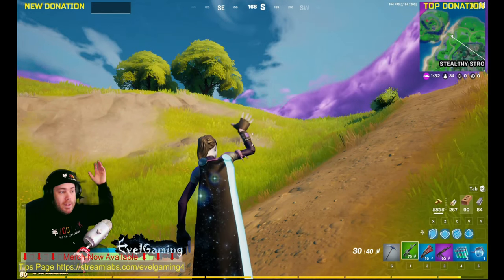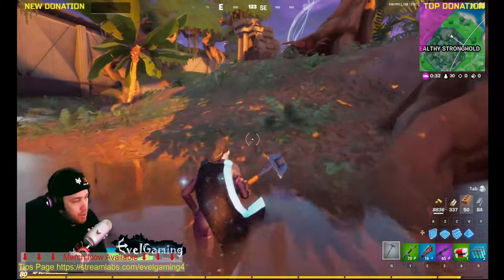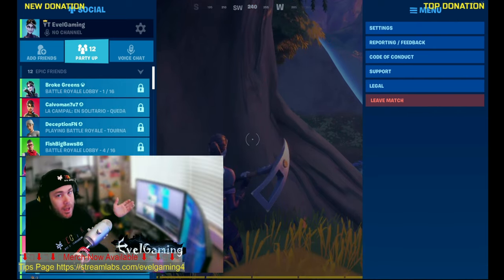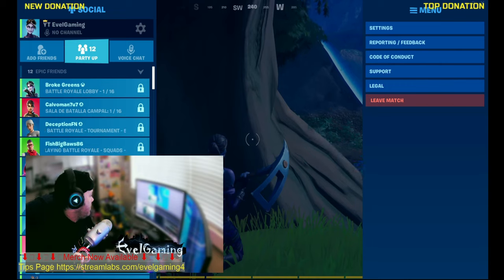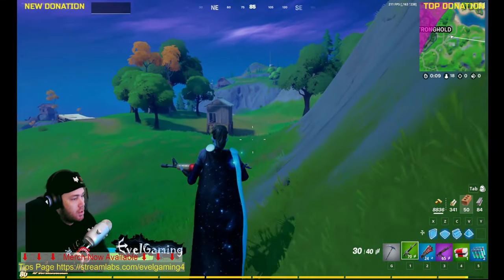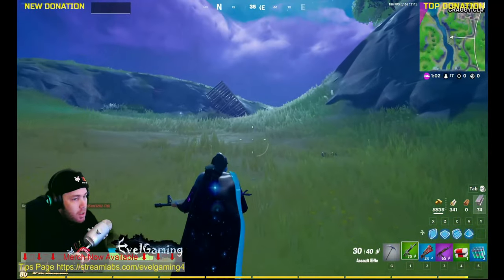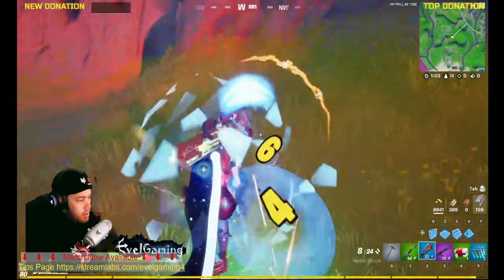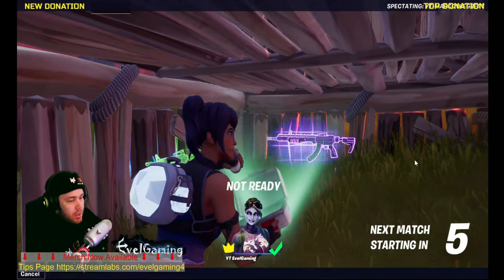How to use Nvidia Broadcast Green screen | First impressions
Path to becoming a Youtube partner How to use Nvidia Broadcast Green screen | First impressions

Feeling generous, wanna help us grow our brand?  Please consider donating

Our setup:
i5 10600k
Msi Z 690
Corsair vengance pro rgb 32gb
Collermaster Masterliquid ML240 cooler
Coolermaster 750 psu
Asus Geforce RTX 3060ti
4.5 TB storage
500gb evo 860 boot drive
Coolermaster H500 case

come by and play with us Add
Fortnite YT Evelgaming
Warzone Evelgaming
Forza Evelgaming
GTA Streetstomper